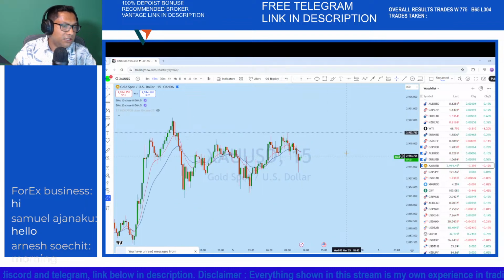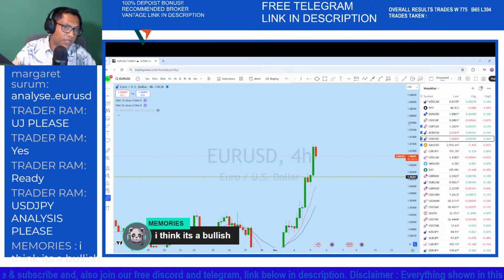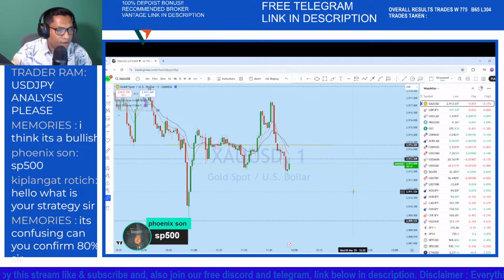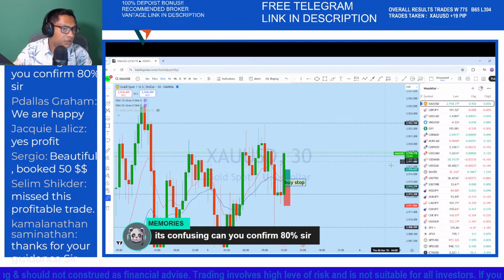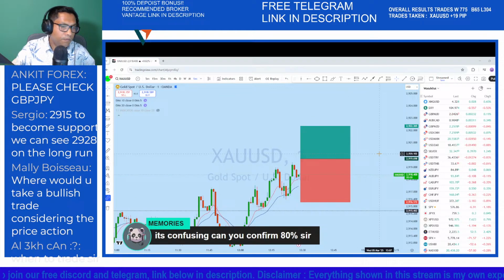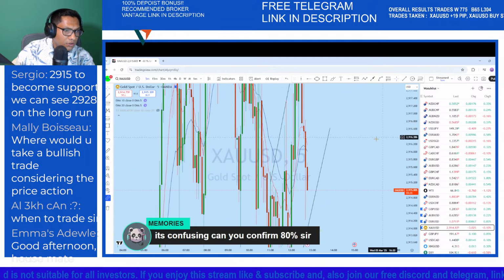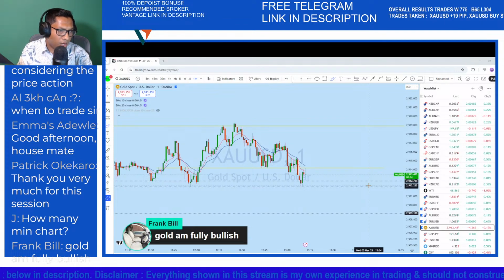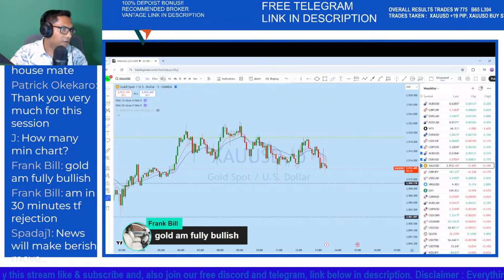LIVE FOREX TRADING NY SESSION: GBPUSD, EURUSD, GOLD, USDJPY